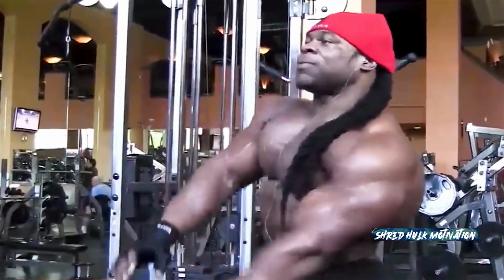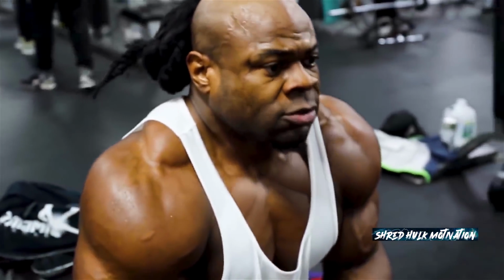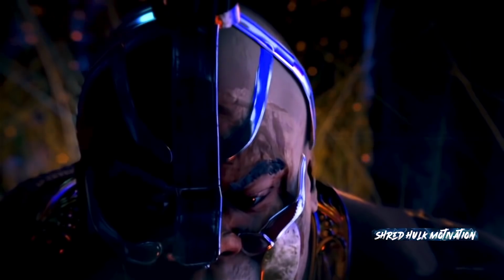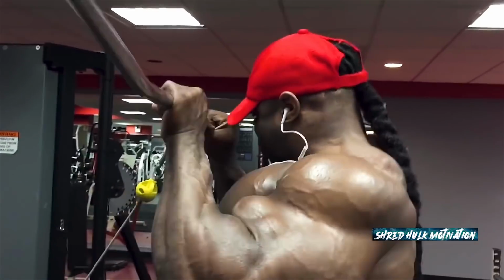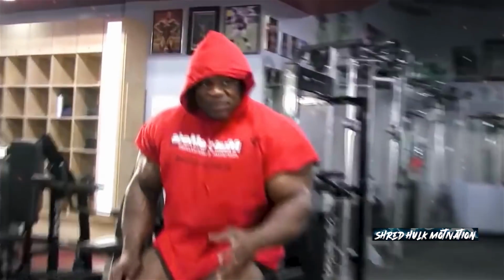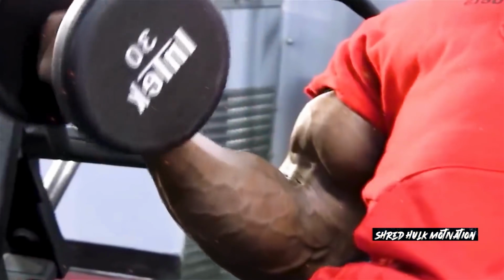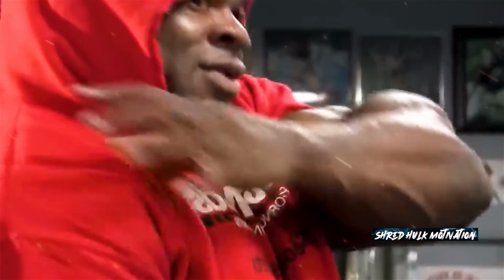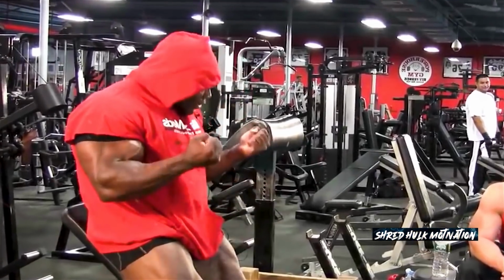GIANT ARMS - BRUTAL TRICEPS AND BICEPS WORKOUT - KAI GREENE ARM DAY MOTIVATION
This is Kai Greene arm day motivation. This video is consist of Kai Greene brutal triceps and biceps workout and explains how he grow giant arms like Kai Greene.

This video is edited by Shred Hulk Motivation using Kai Greene arm day,  Kai Greene bicep curls,  Kai Greene triceps workout,  Kai Greene arm workout, Kai Greene arm tips.

►This video is edited by Shred Hulk Motivation

►This video is edited for motivational purpose.
►Goal of shred hulk motivation is to motivate people around the world thought bodybuilding motivation videos, fitness motivation videos, gym motivation videos and workout motivation videos.

►Thumbnail:  Kai Greene

- Bodybuilding Motivation
- Fitness Motivation
- workout Motivation
- Gym Motivation

STAY MOTIVATED !